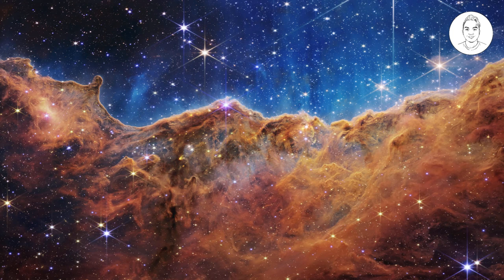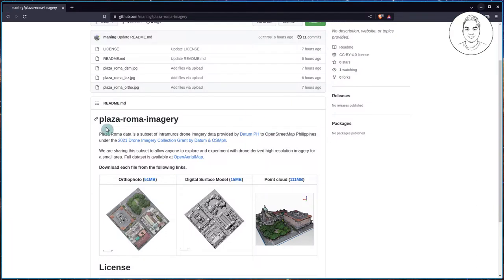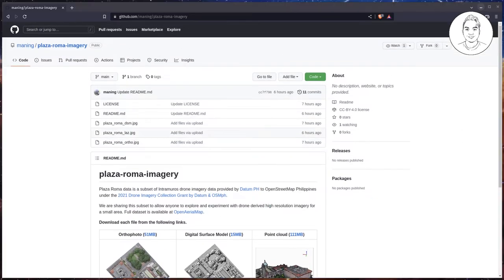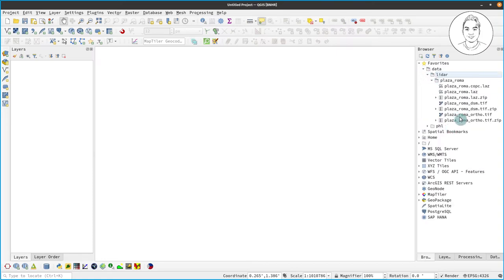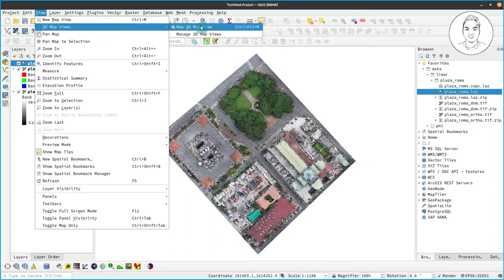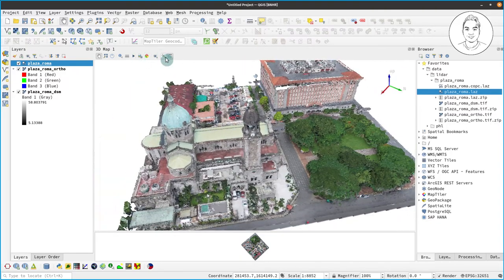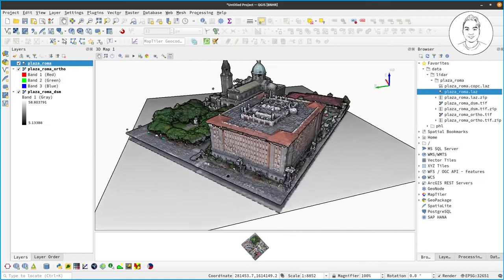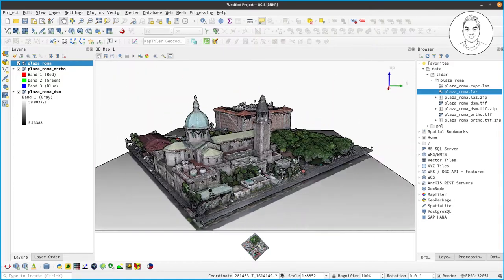Plaza Roma (Intramuros, Philippines) 3D view from point clouds in QGIS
Plaza Roma data is a subset of Intramuros drone imagery data provided by Datum PH to OpenStreetMap Philippines under the 2021 Drone Imagery Collection Grant by Datum & OSMph

CHAPTERS
Introduction - 00:00
Loading the data in QGIS - 00:57
3D view in QGIS - 01:17